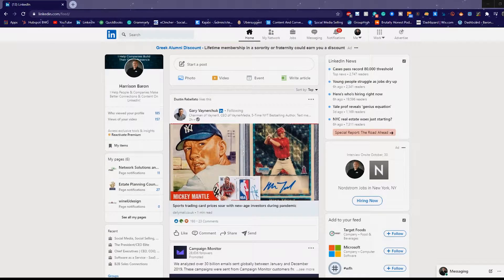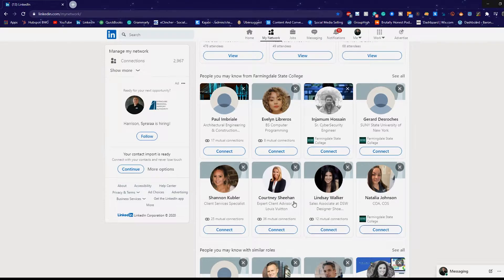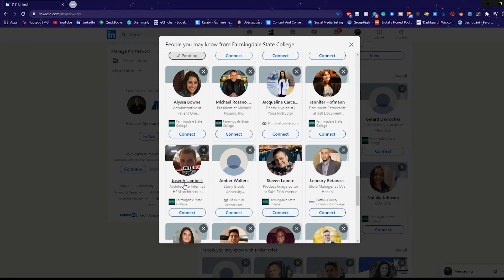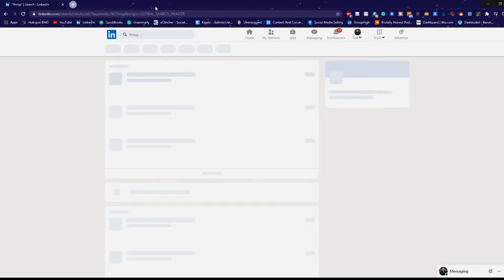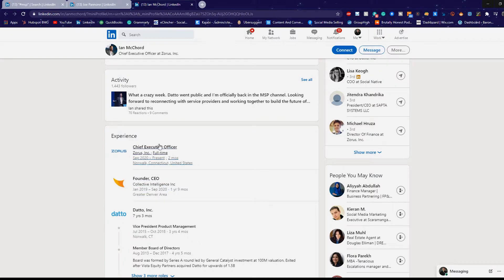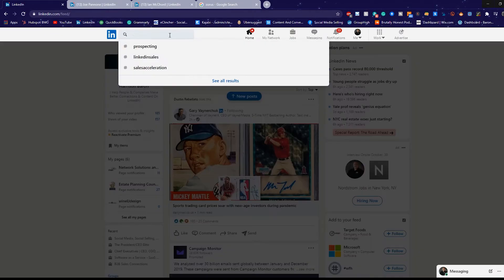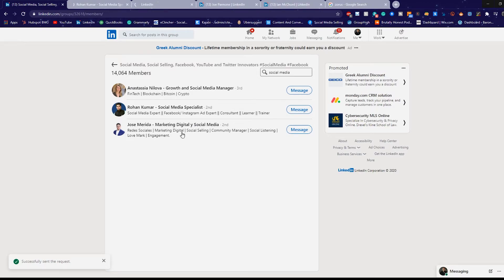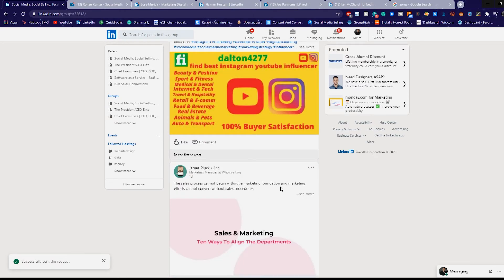Make Your First 3 Connection On LinkedIn To Build Your Network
Want to build your professional network? Learn how to find connections to everyone from prospects to potential employers and everything in between. This video will show you three ways that you can find your target connection totally free. There is no need to pay for any fancy LinkedIn software.

My Podcast Setup:
SanDisk Micro SD Card